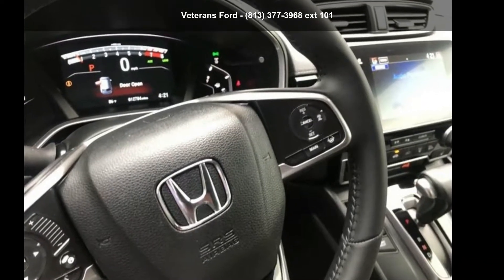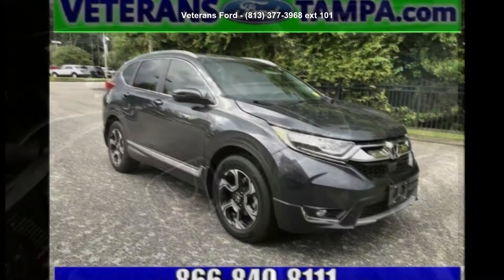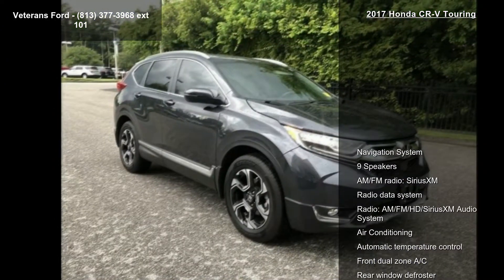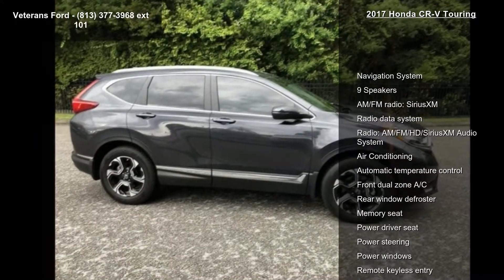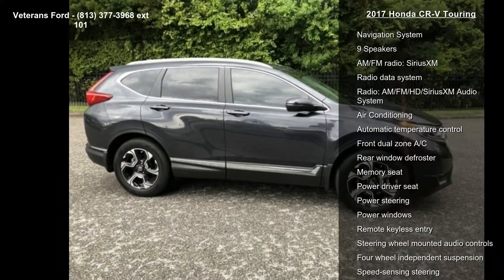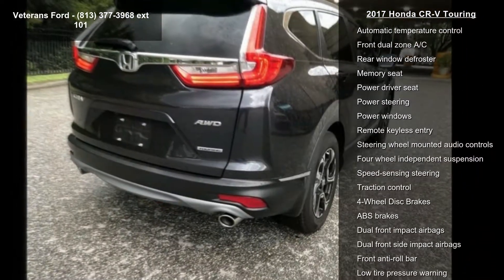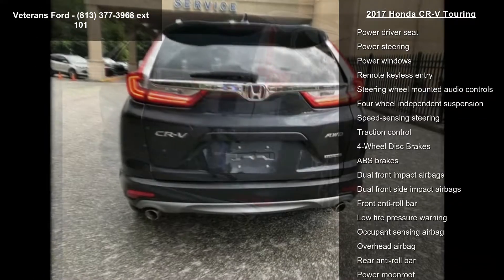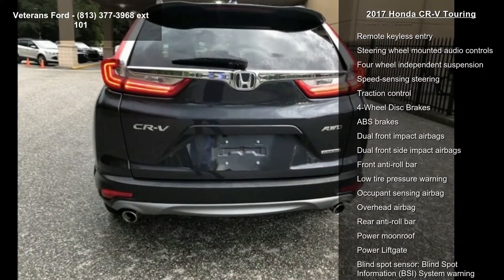2017 Honda CR-V Touring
Recent Arrival! CLEAN CARFAX ONE-OWNER, LEATHER, NAVIGATION, SUNROOF, BACKUP CAMERA, 18 Alloy Wheels, Automatic temperature control, Blind spot sensor: Blind Spot Information (BSI) System warning, Fully automatic headlights, Garage door transmitter: HomeLink, Heated front seats, Memory seat, Power Liftgate, Radio: AM/FM/HD/SiriusXM Audio System, Remote keyless entry. AWD CVT 1.5L I4 DOHC 16VAwards:* ALG Residual Value Awards * 2017 KBB.com 10 Most Awarded Brands * 2017 KBB.com Brand Image Awards2016 Kelley Blue Book Brand Image Awards are based on the Brand Watch(tm) study from Kelley Blue Book Market Intelligence. Award calculated among non-luxury shoppers.